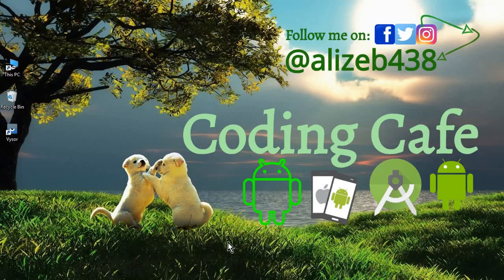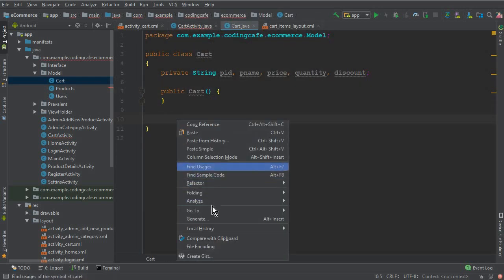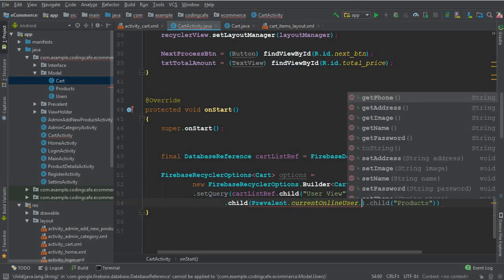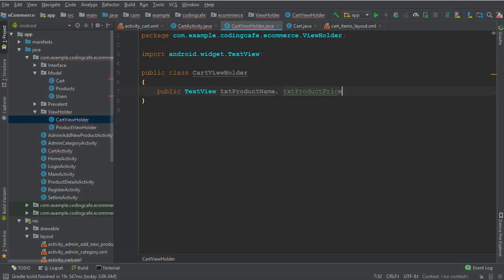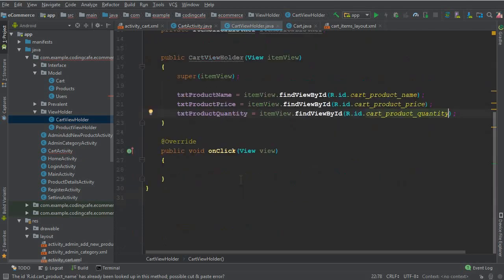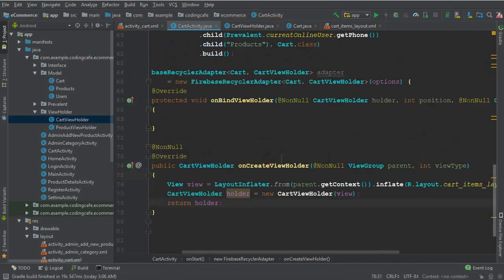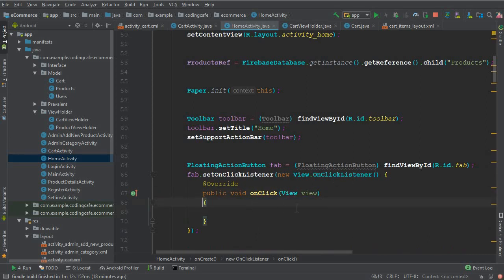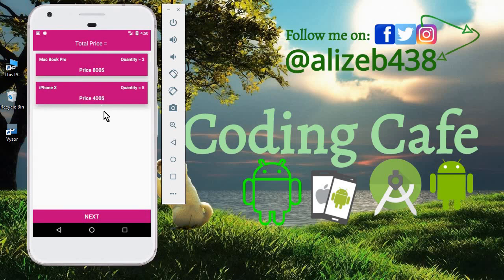Shopping App in Android Studio Tutorial 24 - Display user items on Cart List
In this video tutorial#24 we will display and retrieve cart list items from database and we will display it on Cart List Activity for our Android eCommerce App using Firebase (An Android App like Amazon and Ali Express).

shop app
shop application
ecommerce app
make an app like amazon